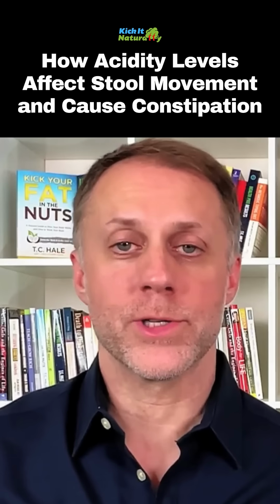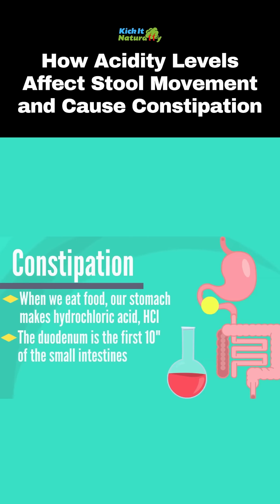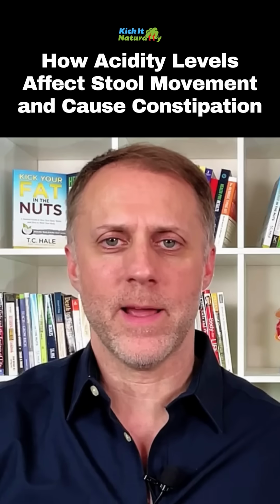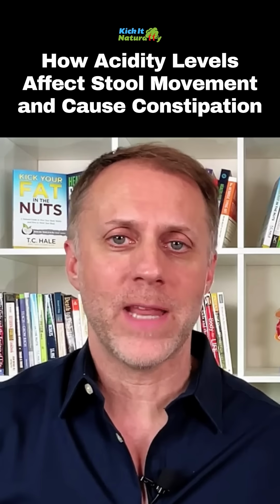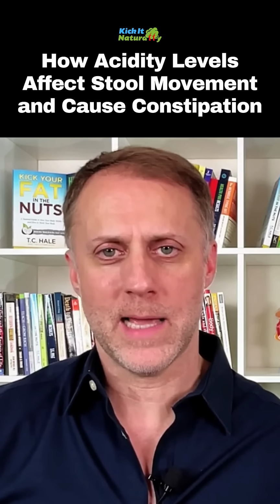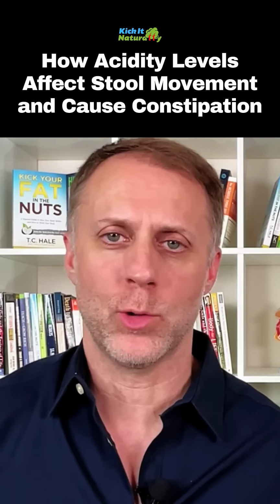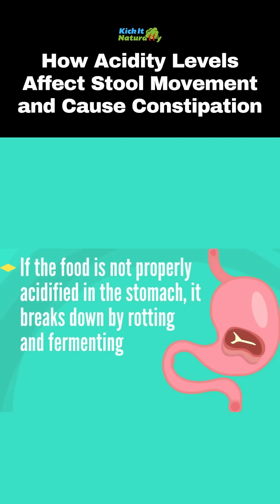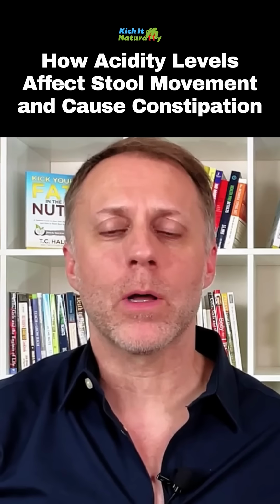How Acidity Levels Affect Stool Movement and Cause Constipation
If you’re dealing with chronic constipation, Irritable bowel syndrome, IBS-C or you can’t move your bowels, and you want to fix constipation for good, it can be important to understand  the most common 5 reasons you’re constipated and the best steps to fix the underlying cause for YOUR constipation.  If you’re researching the best probiotics for constipation or what fiber is best for constipation, it can be important to understand the underlying causes of chronic constipation and difficult bowel movements.  And you also want to understand that the underlying cause of constipation can vary greatly from person to person.

Instead of searching for the best diet for constipation, a constipation remedy or asking what probiotics are best for constipation, the best route is to correct the actual underlying cause of YOUR constipation.  And the cause of constipation can vary from person to person. So instead of asking why can’t I poop, we want to share insights on how to work with your body and truly correct they underlying cause of chronic constipation. Catabolic Anabolic Imbalance May Be an Underlying Cause of Constipation.

➤Data
Emanuel Revici Book: Research in physiopathology as basis of guided chemotherapy;

➤ Our Kick It Naturally Podcast episode with T.C. Hale, on Constipation Issues